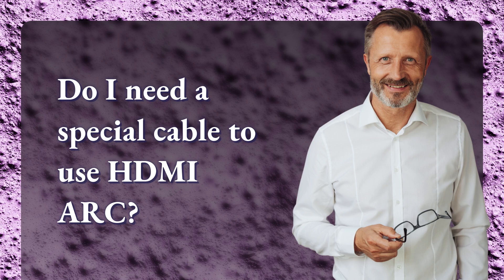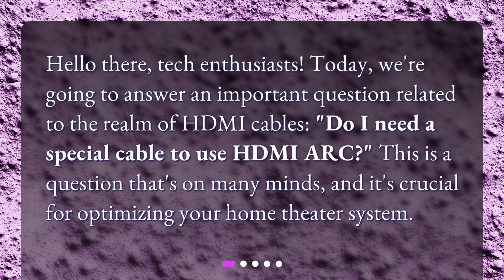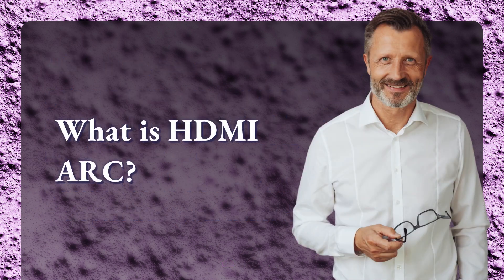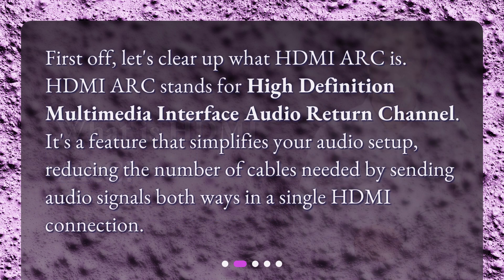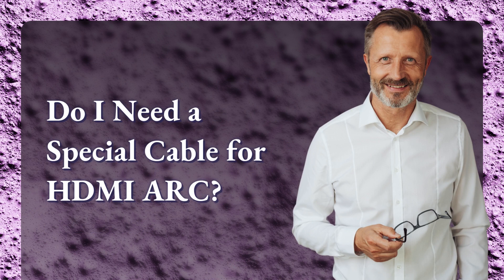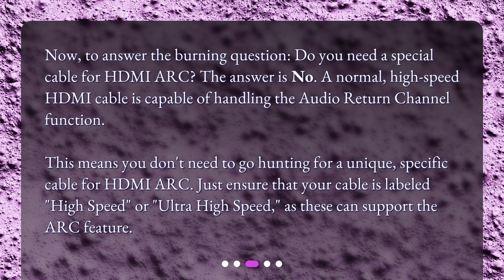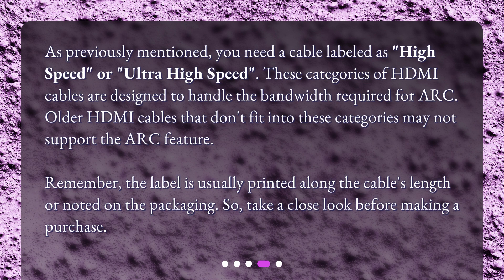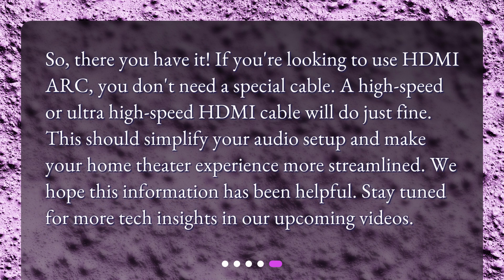Do I need a special cable to use HDMI ARC?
HDMI ARC: Special Cable or Not? • Unleash the full potential of your home theater system with HDMI ARC! But wait, do you need a special cable for it? Find out in this video and learn how to identify the right cable for the job. No more confusion, just crystal clear audio. Tune in now!

00:00 • Do I need a special cable to use HDMI ARC?
00:23 • What is HDMI ARC?
00:47 • Do I Need a Special Cable for HDMI ARC?
01:19 • How to Identify the Right Cable?